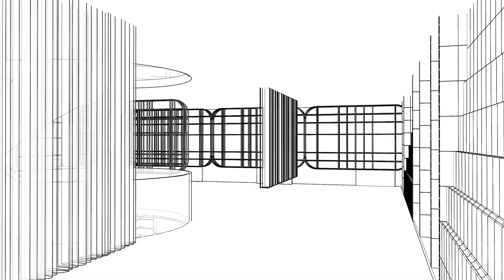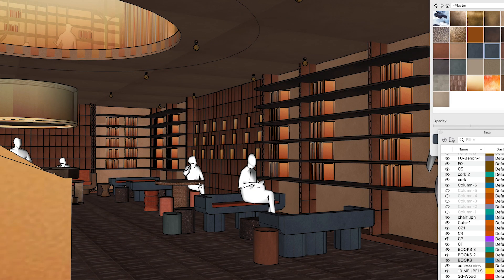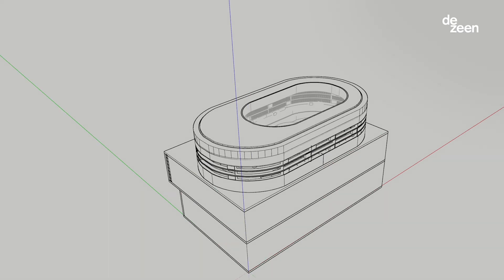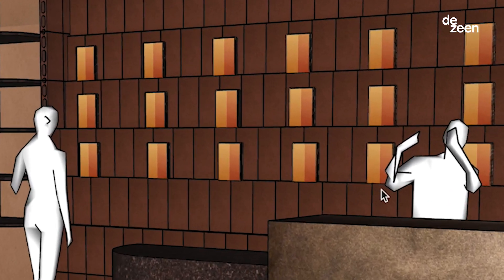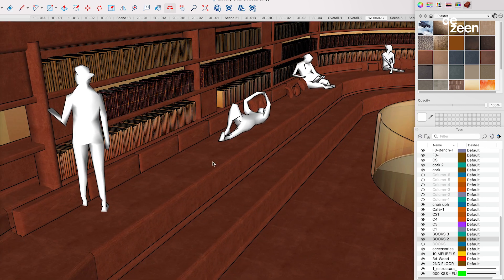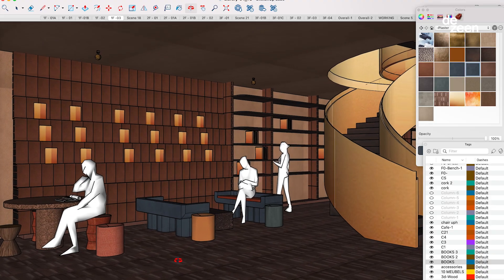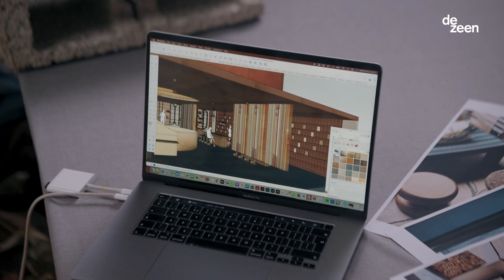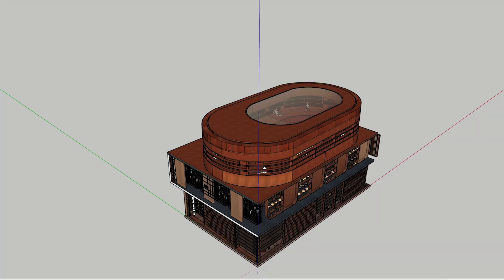How to design a library with Tola Ojuolape and SketchUp part 1 - narrative and experience | Dezeen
In the latest instalment of Dezeen and SketchUp's Design Workshops, interior designer Tola Ojuolape explains how she used SketchUp's software to create a fictional library interior for Clerkenwell in London.

Ojuolape designed a 3D model of the library especially for the workshop, which is the third video in Dezeen and SketchUp's series of filmed Design Workshops.

The series features leading designers describing how they created interior environments using the brand's 3D modelling software.

During the workshop, Ojuolape explains how she used SketchUp's software to design the interior of a craft-focussed library informed by the history and character of Clerkenwell, the area of London where it would be situated.